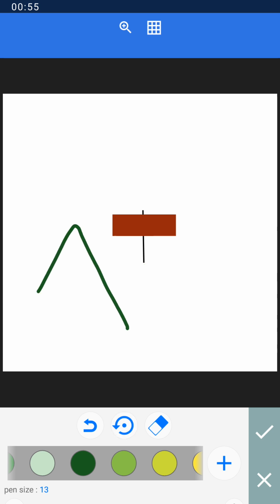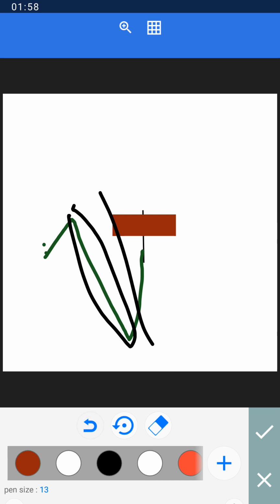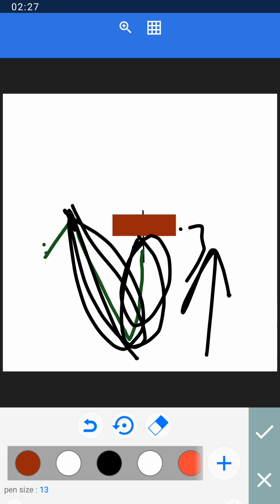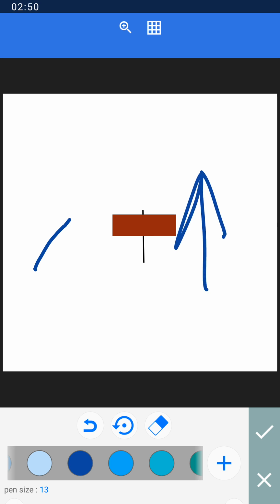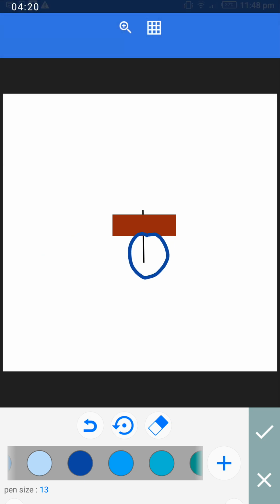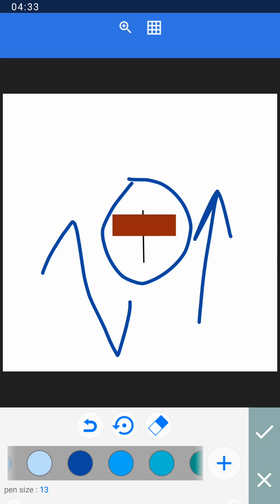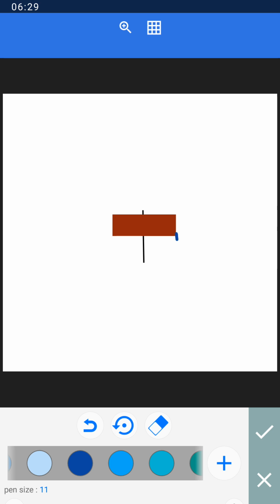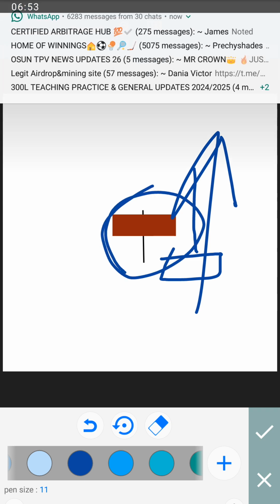Read a lower long wick and upper short wick and know what to do next.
Understanding a candle will enable a trader navigate his next decision, this video says alot about that.